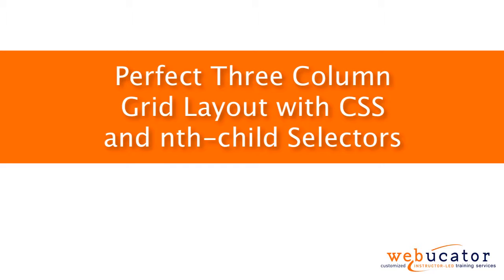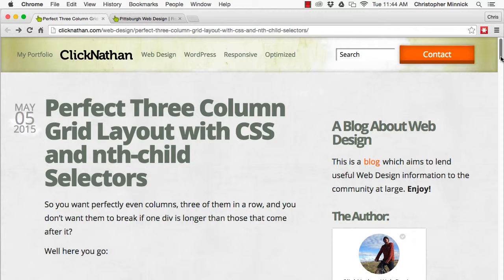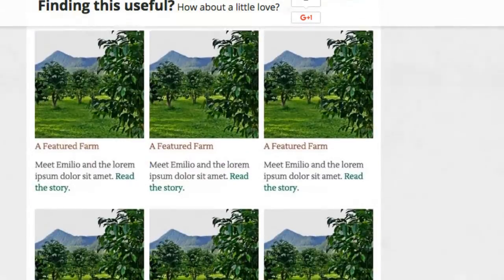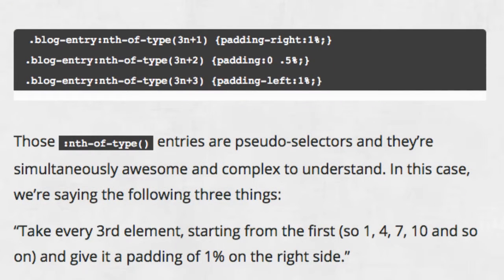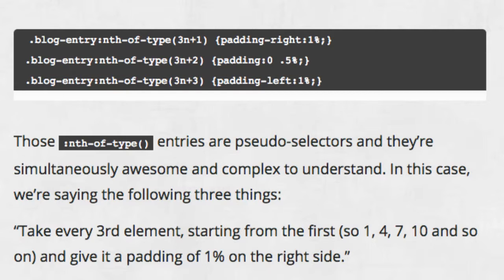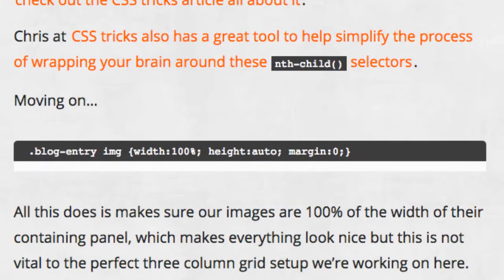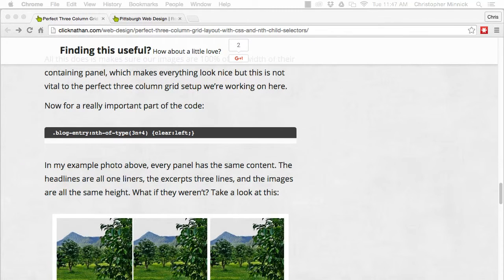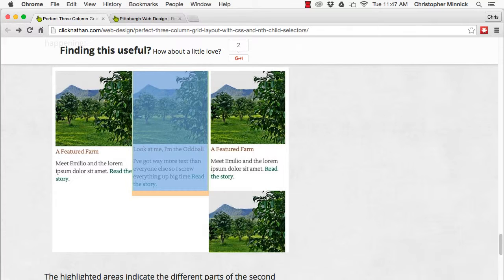Perfect Three Column Grid Layout with CSS and nth-child Selectors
In this video, we show how to create a perfect three-column grid layout with CSS and nth-child selectors.  The video was inspired by a blog post by Nathan Swartz